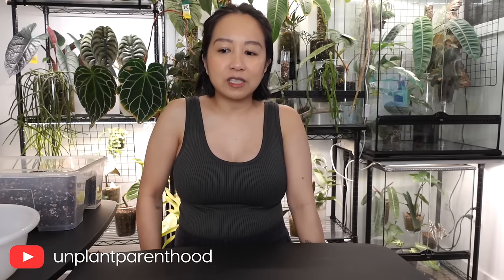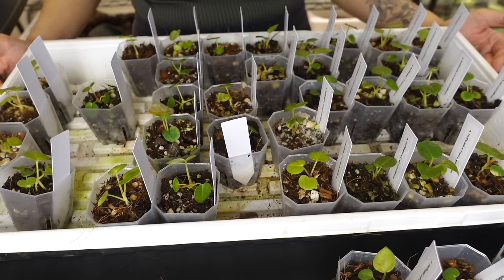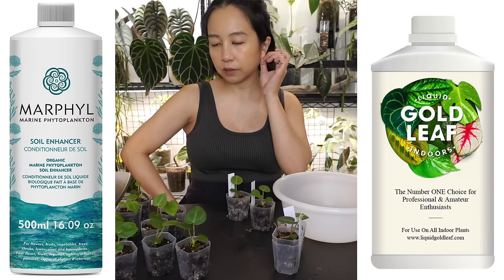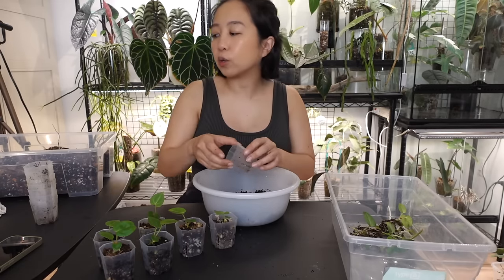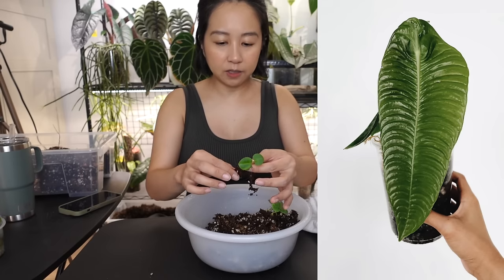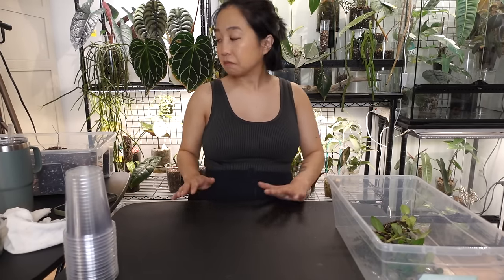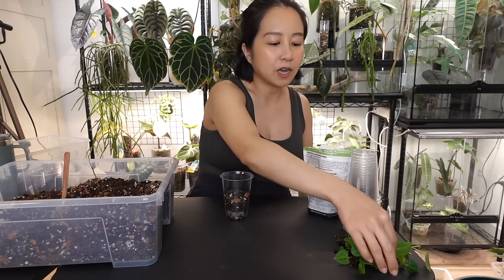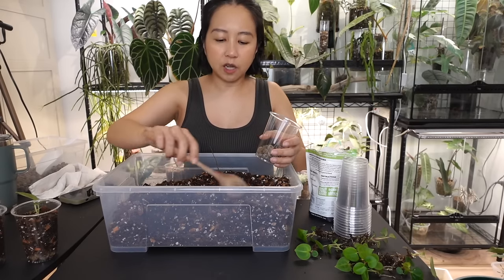anthurium seedling variation - weak vs strong seedlings / hoffmaniix x red crystal seedling repot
it's anthurium seedling season!! my friend @northshoretropicals and i collaborated on a hybrid-- my anthurium hoffmaniix with her anthurium red crystallinum, and now that we've gotten through selling seedlings, i took the rest home to size up and sell at a later time. i thought it would be a good opportunity to show you guys how variable a seed batch can be in terms of strength, size, physical characteristics, etc.. and since i needed to repot some of them, i decided to do a little impromptu q&a as well answering some of your plant + personal questions. hope some of you find this video helpful!

if you're interested in buying some of these plants, they'll be available again through north shore tropicals sometime this spring :)

MENTIONS:

→ alice: @youdontevengrowhere
→ jing: @planthappens

PRODUCT MENTIONS:

→ TPS billions

plant merch!